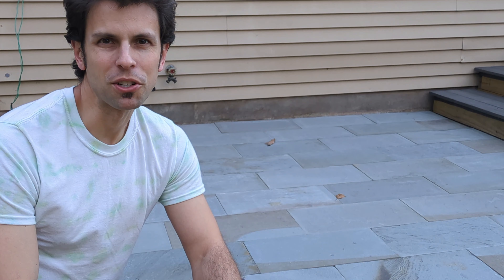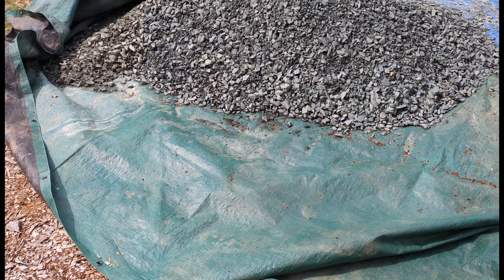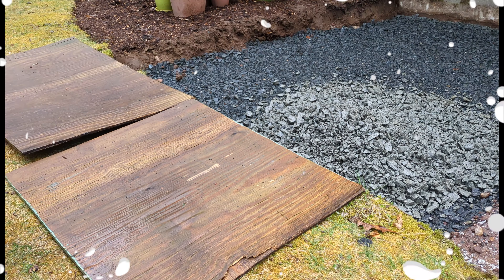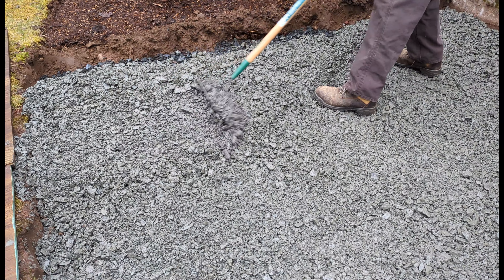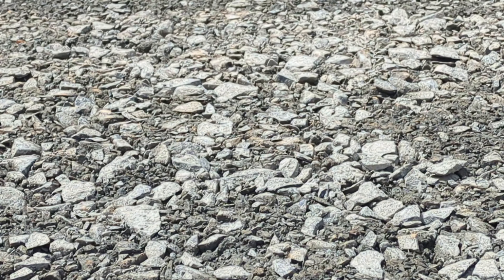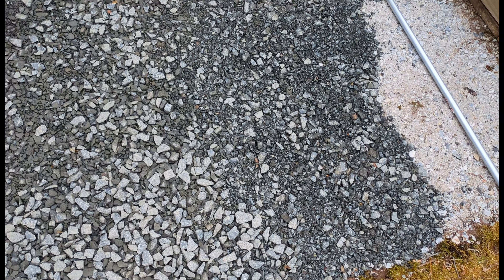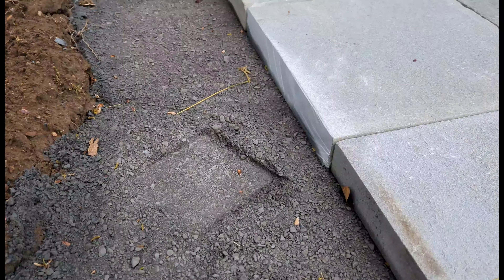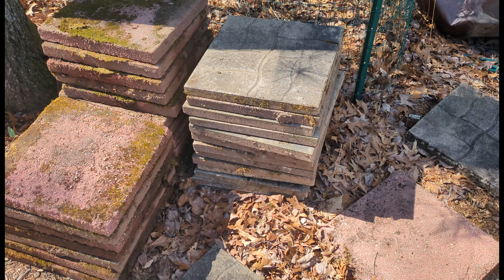How to Build a Patio - Top DIY Installation Tips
A ton of patio installation tips within a couple minutes. Any you disagree with or like to add, please get them in the comments!